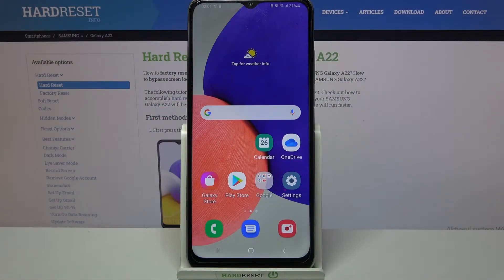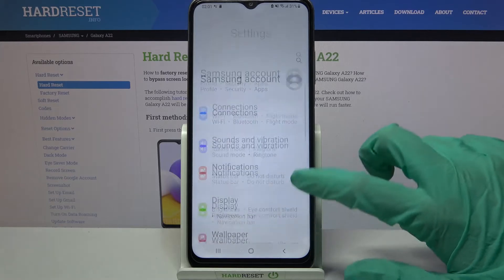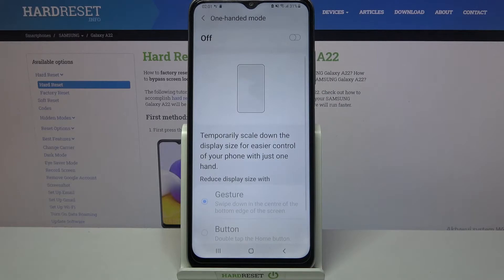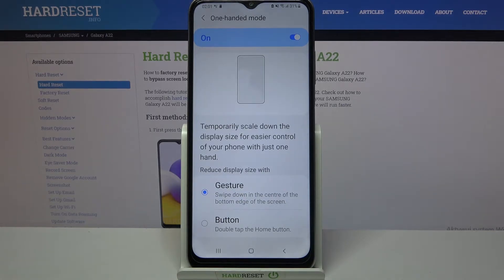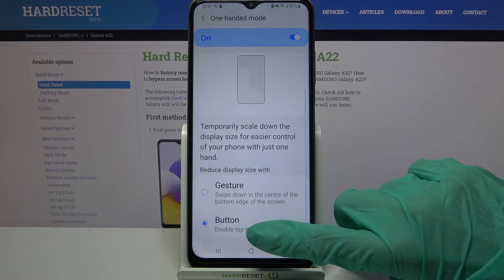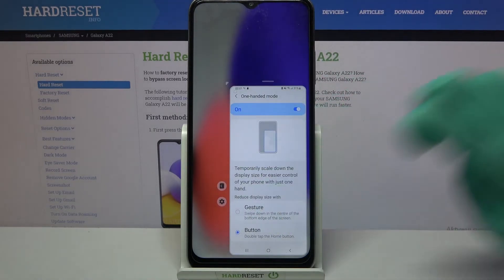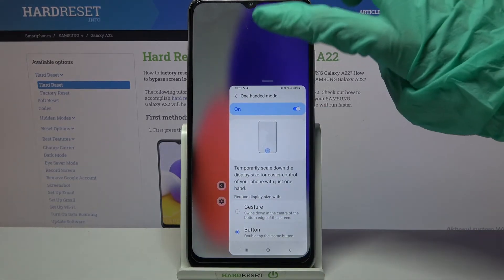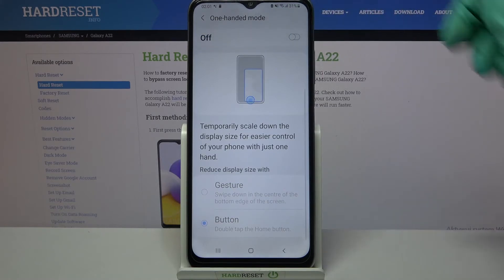How to Enter One-Handed Mode on SAMSUNG Galaxy A22 – Activate One Handed Mode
Learn more info about SAMSUNG Galaxy A22:
If you want to know how to turn on one-handed mode on your SAMSUNG Galaxy A22, then open this tutorial and follow our instructions. In a few very simple steps we will show you the best method to run One Handed Mode on your Galaxy and how to adjust the screen size in this mode. If you have launched One-Handed Mode on your Galaxy and you cannot close it, watch it to the very end because we will show you how to do it.

How to enable one handed mode in SAMSUNG Galaxy A22? How to allow screen easy usage in SAMSUNG Galaxy A22? How to start using SAMSUNG Galaxy A22 by one hand? How to allow one handed mode in SAMSUNG Galaxy A22? How open the one-handed mode in SAMSUNG Galaxy A22? How to use SAMSUNG Galaxy A22 easier by one hand?